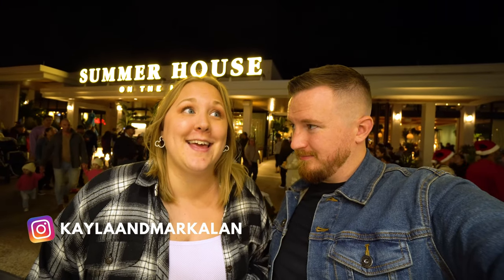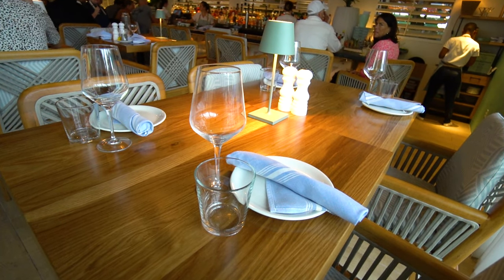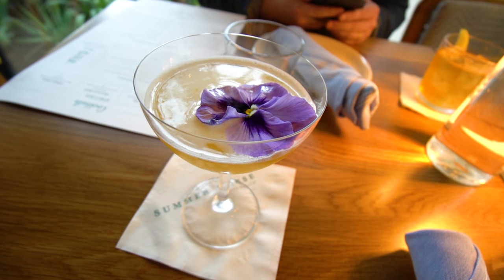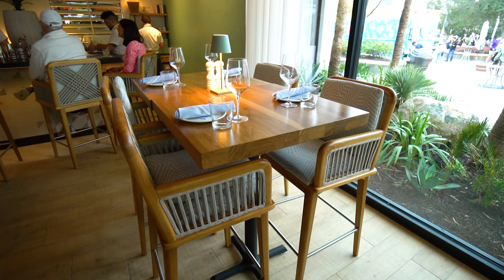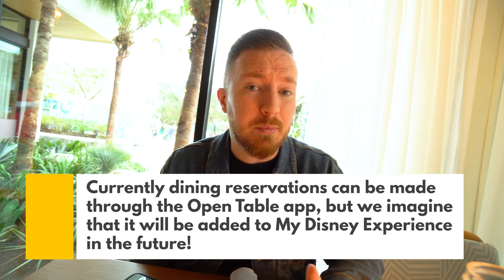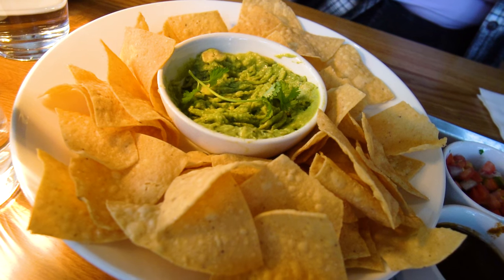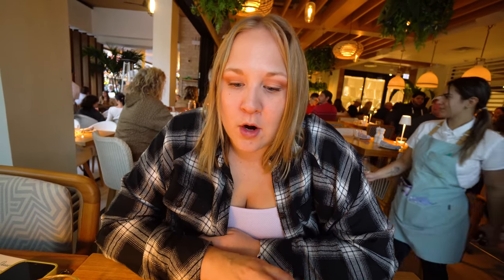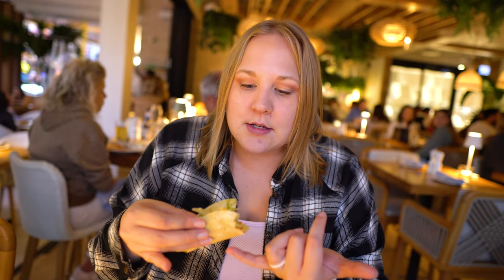Disney's NEWEST Restaurant Might Be the BEST | Summer House on the Lake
Disney's newest restaurant might be the best and here's why! We dined at the all new Summer House on the Lake in Disney Springs and it was FANTASTIC! From local ingredients to really fresh tasting food and good portions, we are in love! Their cocktails were delicious and we tried a great variety of their popular dishes like the Signature Guac, GLUTEN FREE Chicken Tenders, and of course COOKIES! This restaurant also has a great walk up cookie bar that I think just may give Gideon's a run for their money. Overall, the vibes were great, the food was great, and we will definitely be back again!

T I M E C O D E S (jump to a section)
00:00​ - Intro
00:32 - About the Restaurant
01:26 - The Drinks
04:09 - The Appetizers
06:22 - The Main Dish
09:10 - GLUTEN FREE Options
11:12 - COOKIES
16:03 - A Few More Things to Know

D I S N E Y  W O R L D  P L A N N I N G  G U I D E
Over 35 pages of planning worksheets to help you plan the perfect Disney Trip!

K A Y L A  &  M A R K  A L A N

S E N D  U S  M A I L :
USA

V L O G G I N G  G E A R (what we use to vlog)

V L O G  M U S I C (where we get our video music)

Welcome friends! Kayla and Mark Alan are here we share practical tips and tricks so that you can do Disney World like a pro! We can't wait to share with you and help you create your own ever after!

Oh, and be sure to say hi while you're here. :)